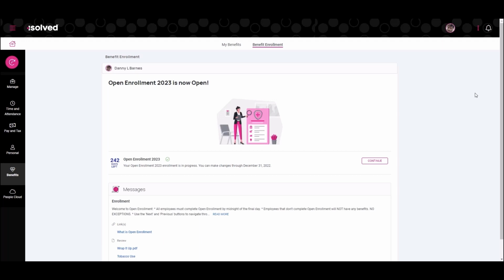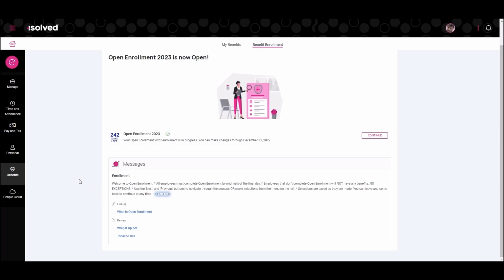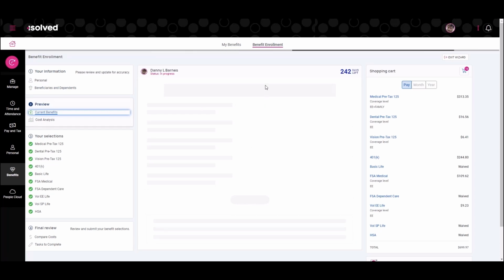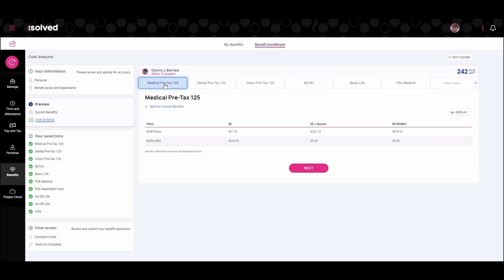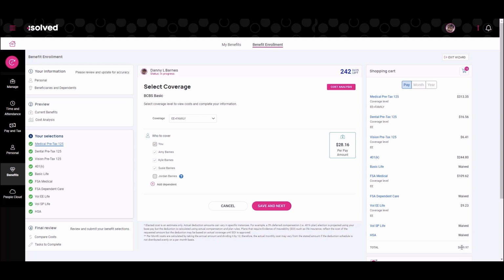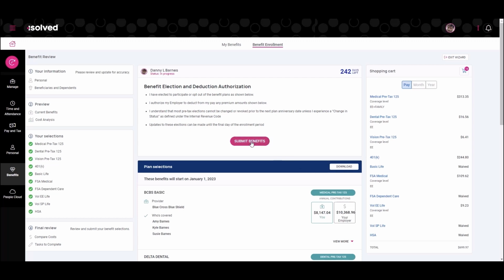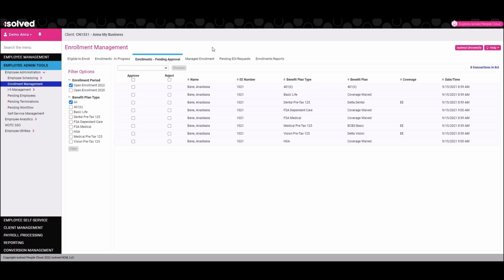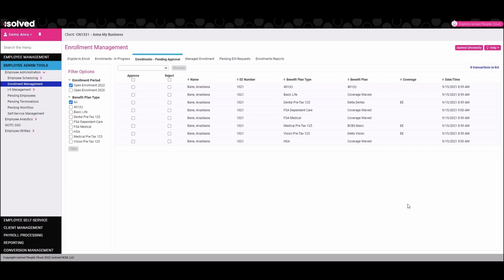Benefits Administration Using Adaptive Employee Experience AEE — Payday HCM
Enjoy this demo on benefits administration using iSolved's Adaptive Employee Experience, presented by Payday HCM.

0:00 Intro
0:44 Employee Self Service Tool
1:23 Example
4:12 Employee Final Review
5:08 Administrative Side
6:49 Outro